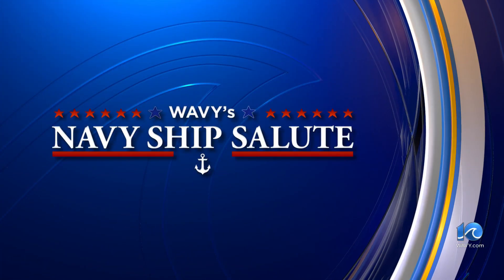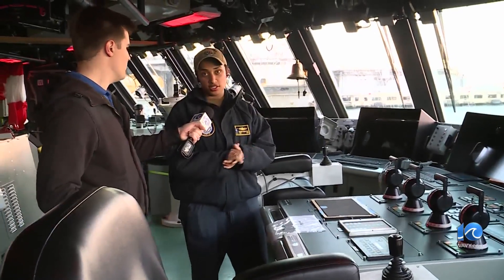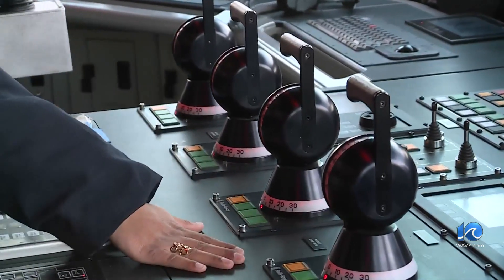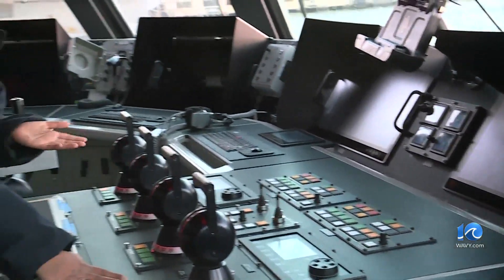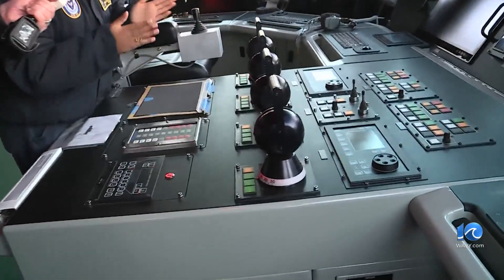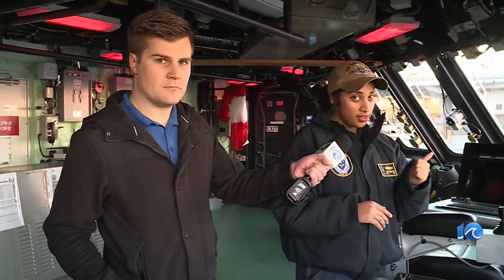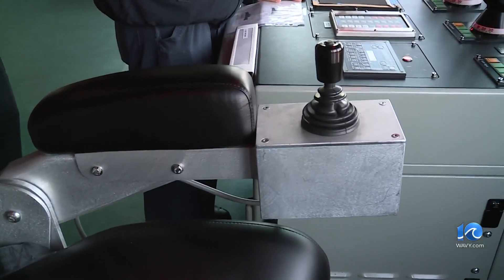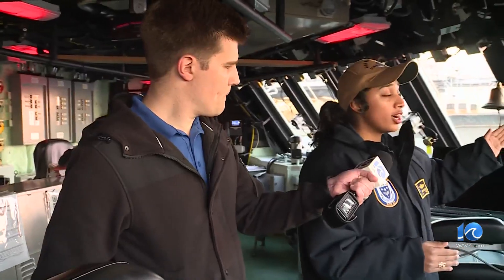WAVY Navy Ship Salute: Technology onboard USS Nantucket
For this WAVY Navy Ship Salute, 10 On Your Side went on board USS Nantucket. The Freedom-class littoral combat ship was commissioned in Boston on Nov. 16, 2024. Our team was able to go on board to see the modern day technology this ship will utilize during its brief stop at Naval Station Norfolk before heading off to Jacksonville, Florida.